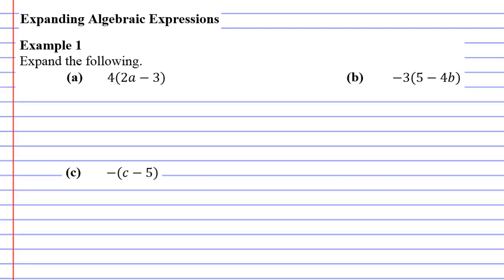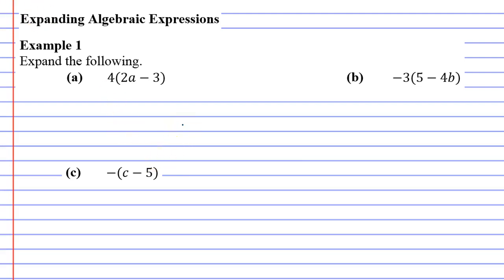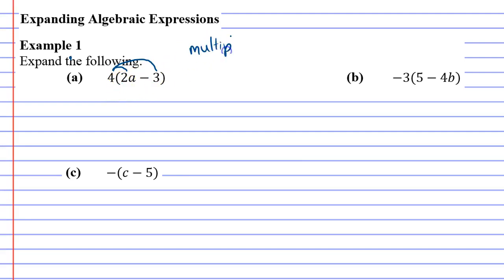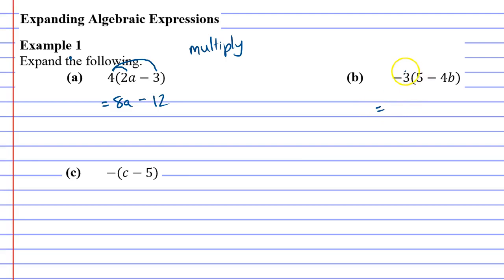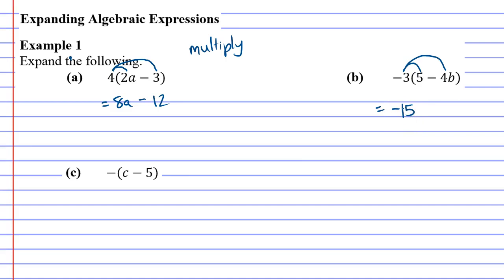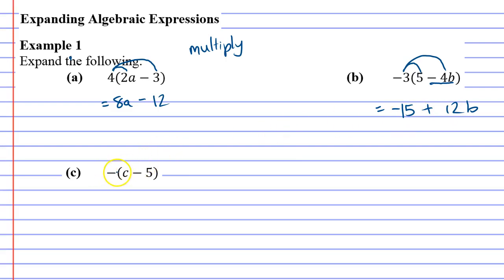1C Expanding Algebraic Expressions Part 1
Covers example 1 on how to expand basic algebraic expressions.